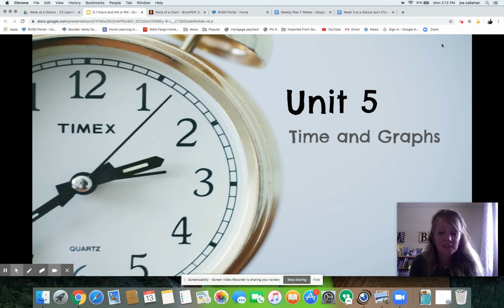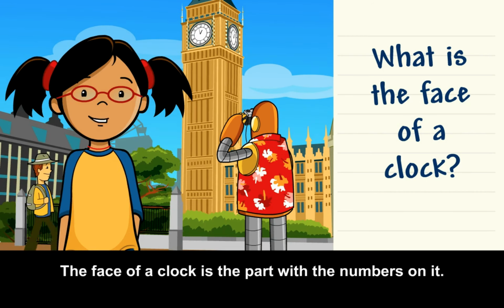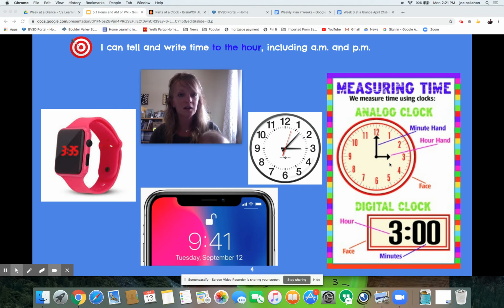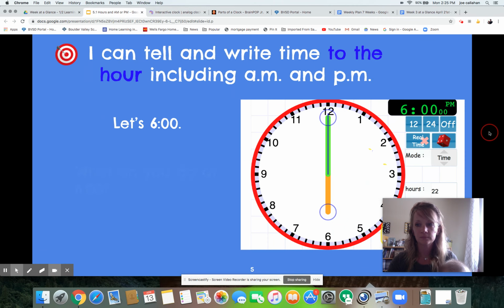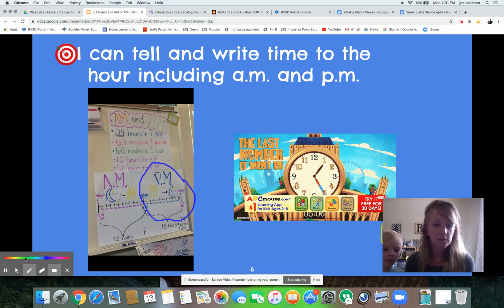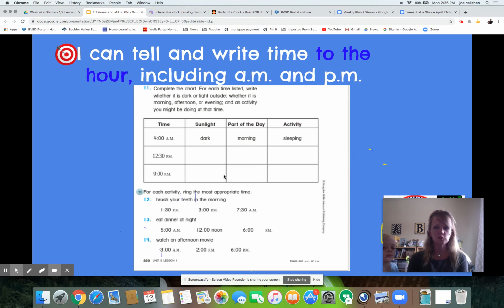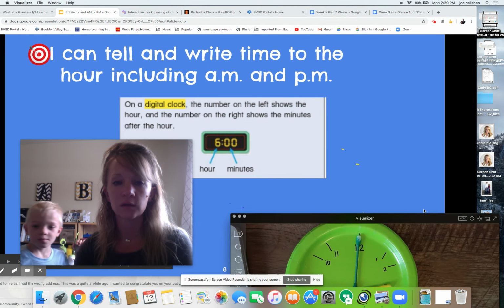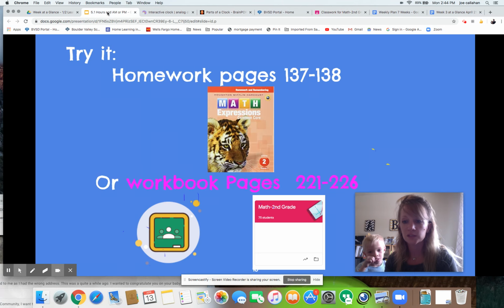Math Expression grade 2 5.1- time and graphing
This is a second grade math expressions lesson 5.1- telling time to the hour, including am and pm